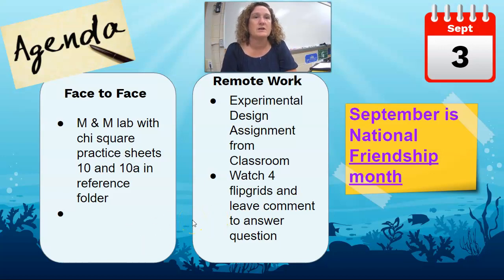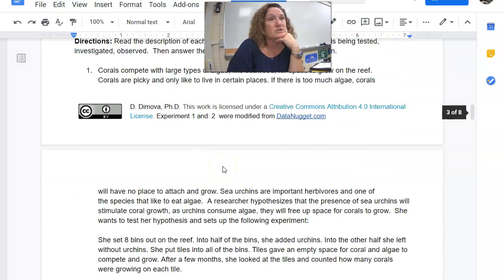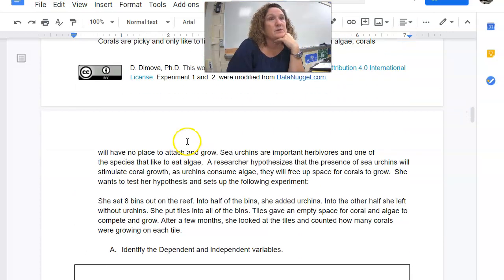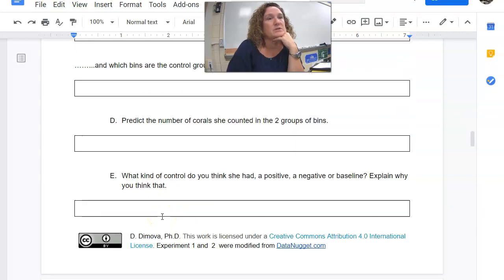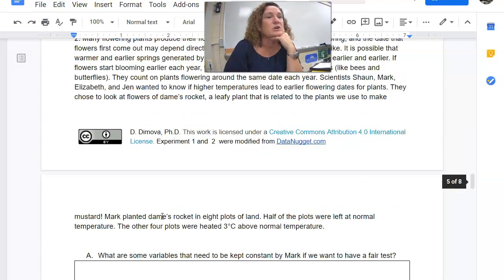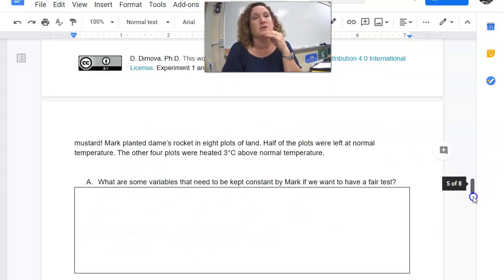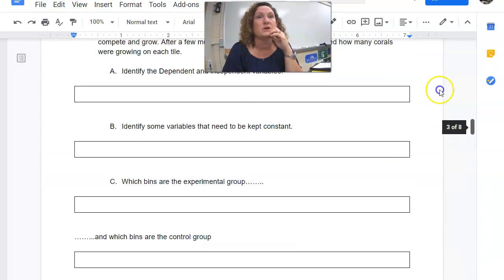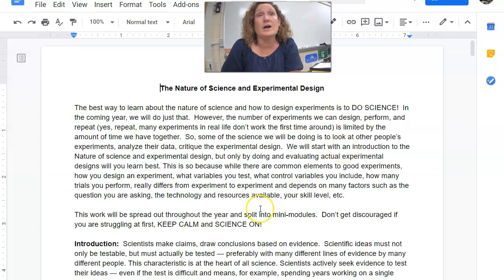AP September 3